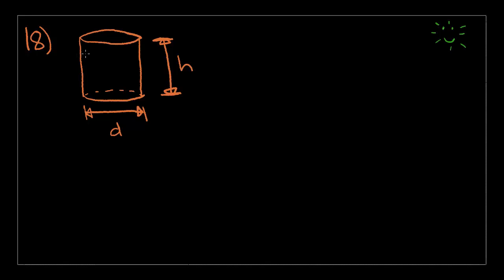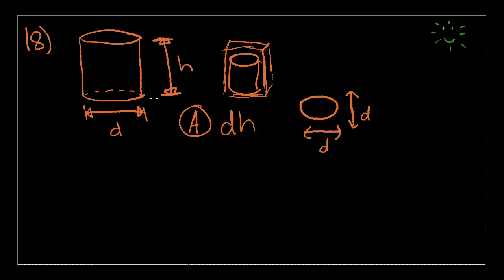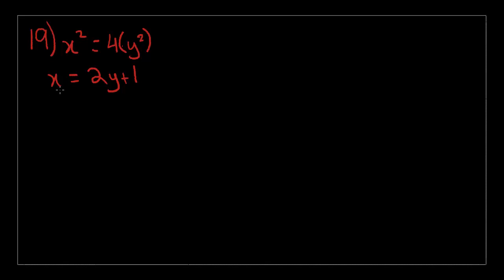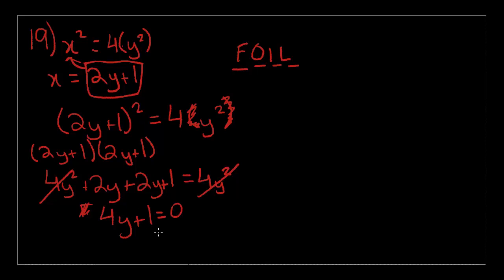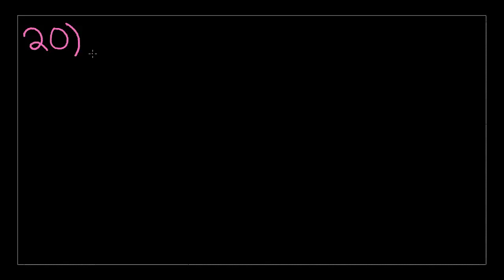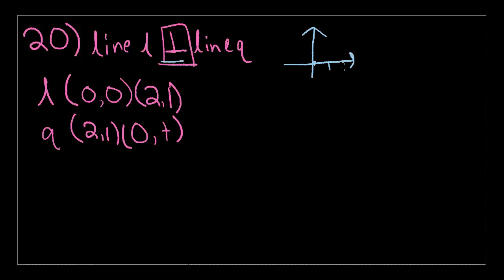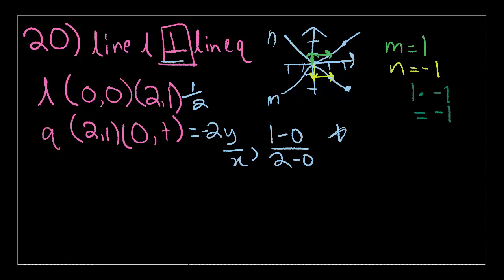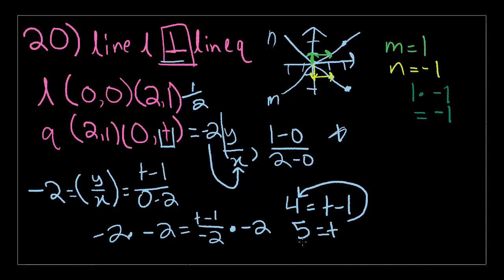SAT Math, Test 2, Section 2, Numbers 18-20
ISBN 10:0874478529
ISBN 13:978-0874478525